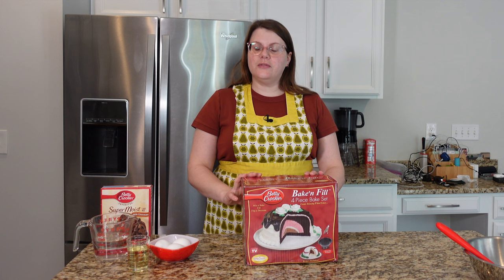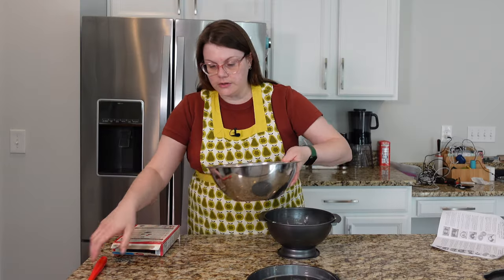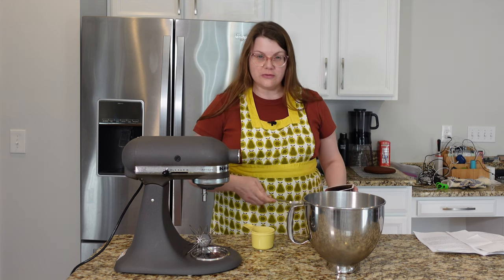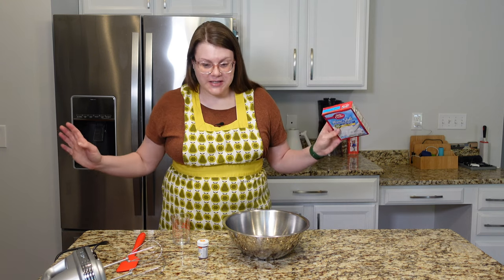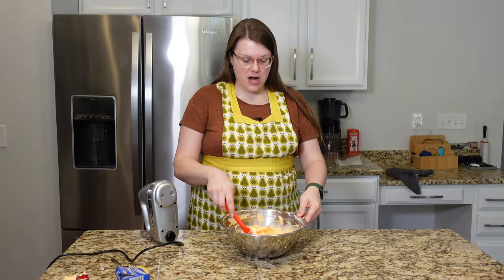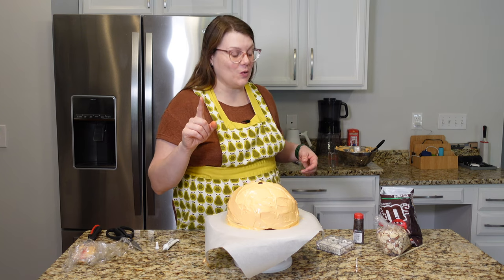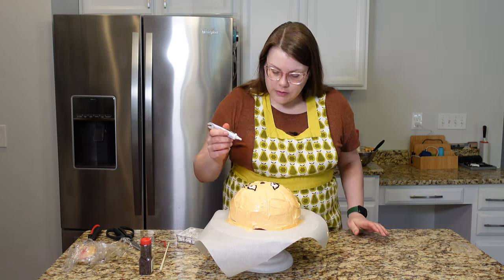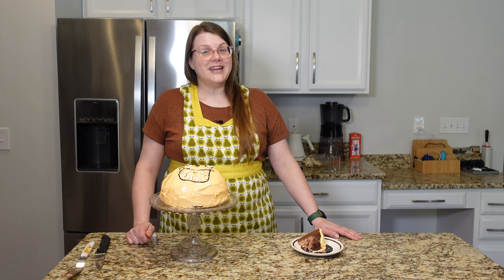Retro Jack o Lantern Cake WITH the Betty Crocker Bake and Fill!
I was SO excited to find a brand new Betty Crocker Bake and Fill pan a few weeks ago, and now I finally get to use it in a video. Come along with me as I make a spooooky Jack o Lantern Cake!